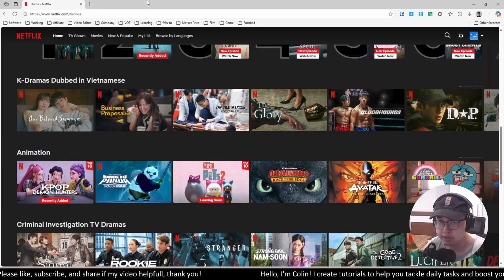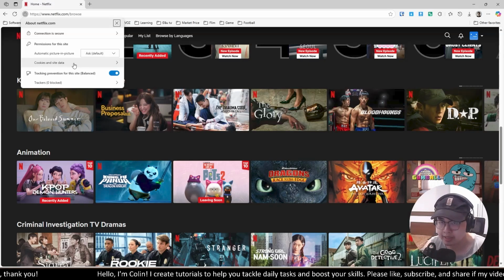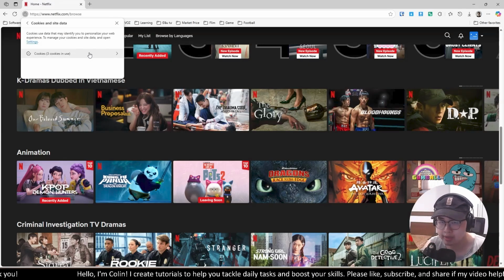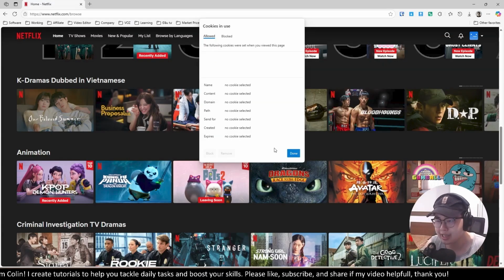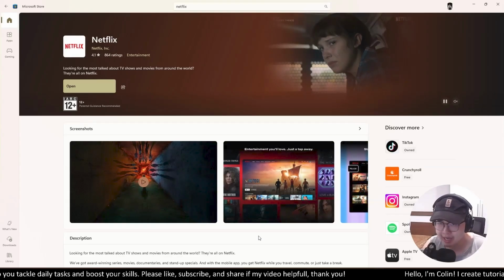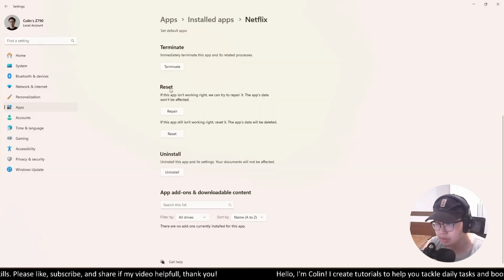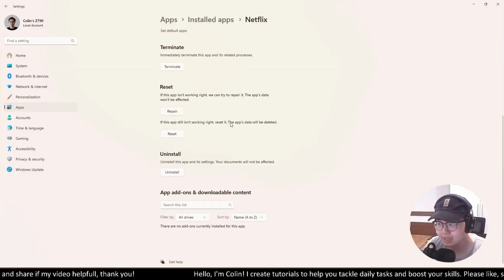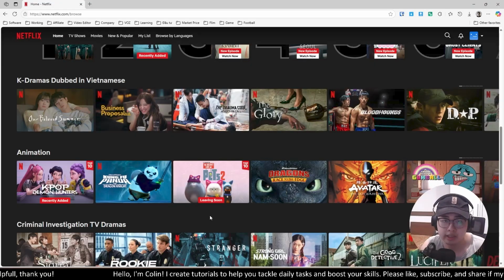How To Fix Netflix Black Screen (Windows 11) - Both Browser and Apps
Struggling with a Netflix black screen on Windows 11? This video offers a complete guide to fixing Netflix black screen issues for both your browser and apps. Learn step-by-step how to resolve common

In this detailed tutorial, we'll walk you through diagnosing and resolving the Netflix black screen problem specifically on your Windows 11 PC. Whether you're encountering the issue with the Netflix browser or the dedicated Netflix app, discover effective solutions to fix black screen Netflix errors